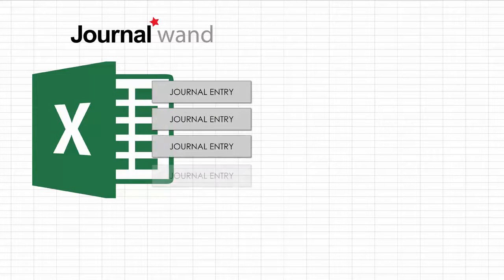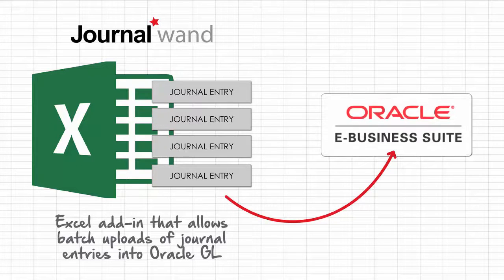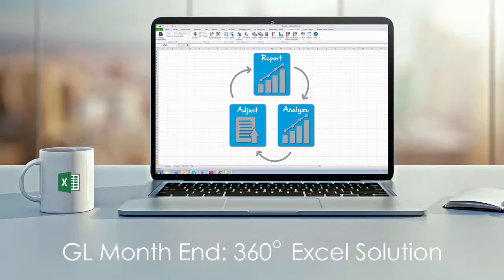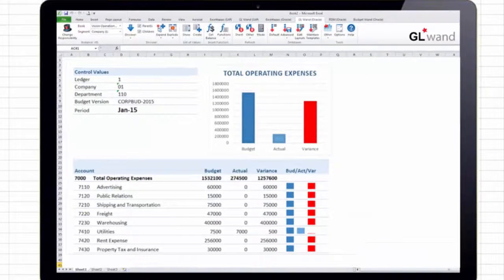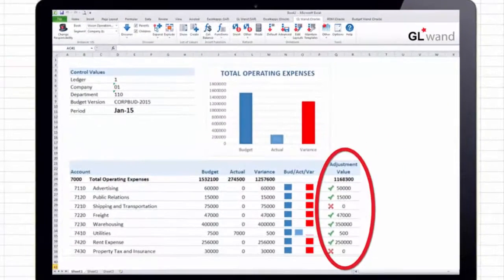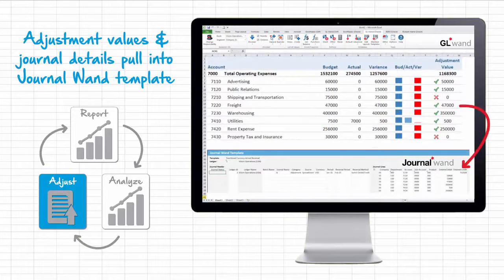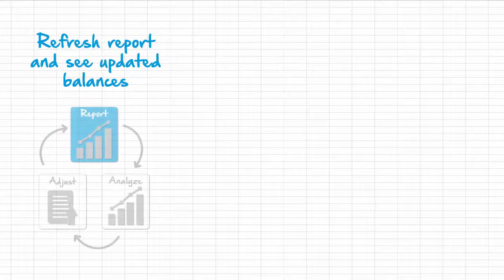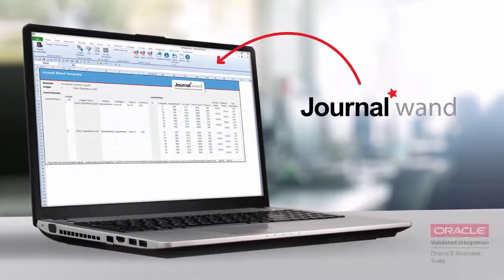GL Journal Uploading with the Ease of Excel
For Oracle E-Business Suite users, loading journals into the general ledger can be a complicated and inefficient procedure.  Learn how customers are finding success using Excel to help make the loading batches of journal entries a quick and hassle-free process, speeding up the accounting cycle and leaving more time for doing the things that count.